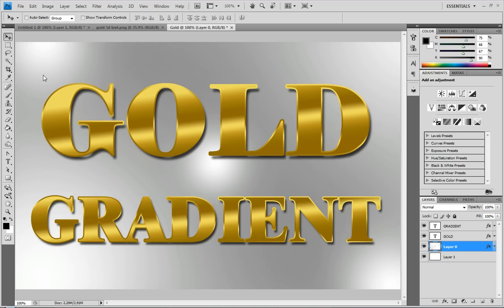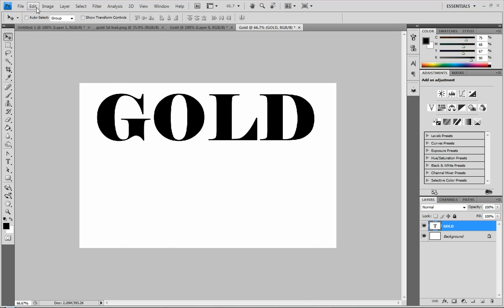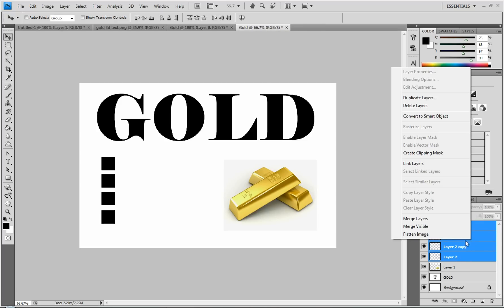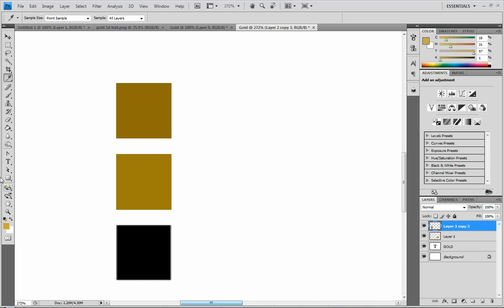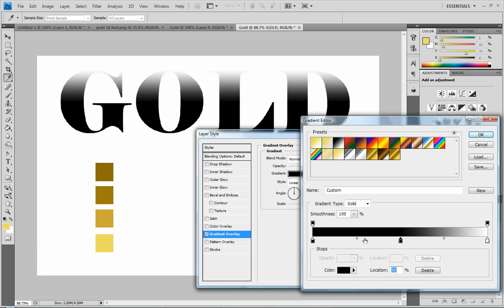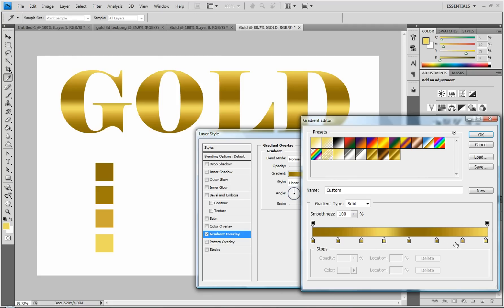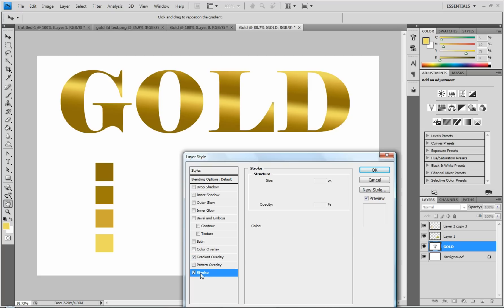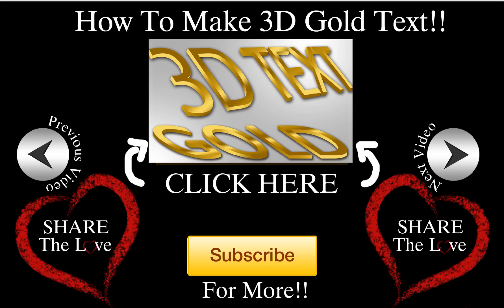Realistic Gold Gradient - Photoshop Text Effect Tutorial HD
In this tutorial, you'll learn how to make a realistic gold gradient from an image, and be able to save it as a gradient preset so you can use it on any text, or image you want to turn gold! This gold gradient is very simple to do, and can be made in under 5 minutes! It makes your text or images shine like real gold and look very realistic.